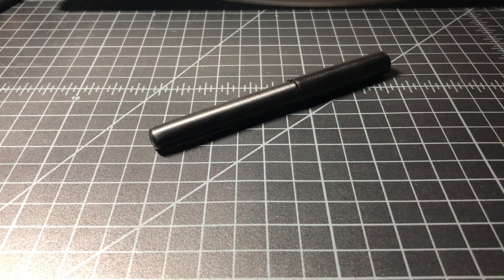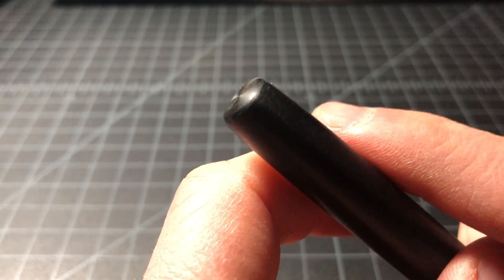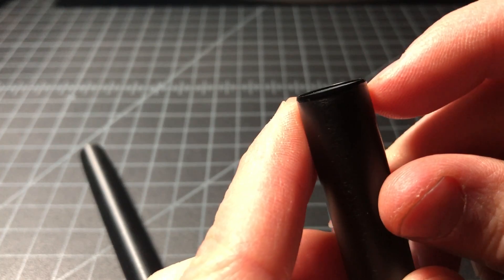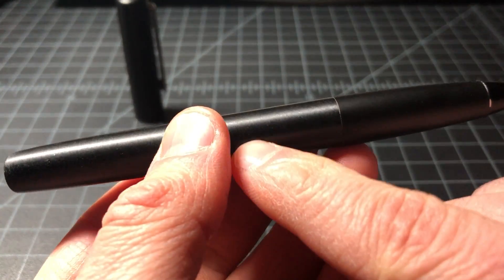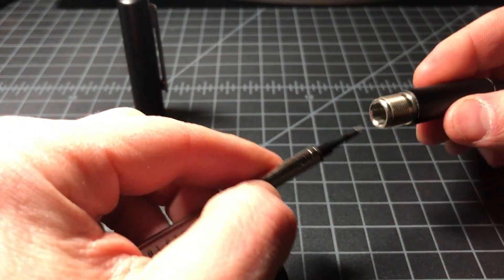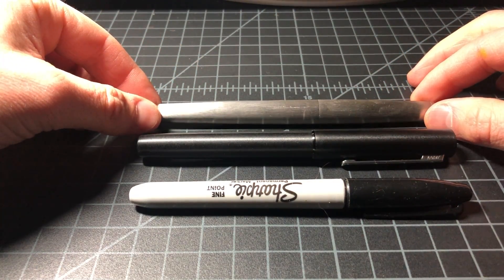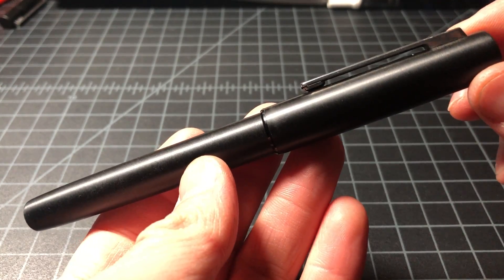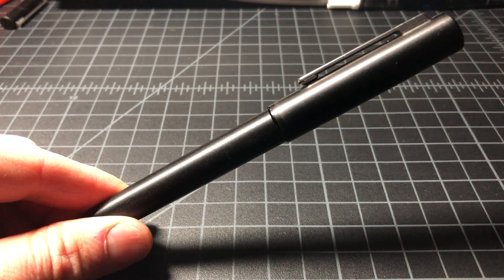Lamy Aion Rollerball Pen Review: Aluminum Showpiece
The Lamy Aion ) is a recently released pen from Lamy that highlights what the company can do with a hunk of aluminum. It's shows off brushed aluminum, blasted (satin) aluminum, and polished steel in a very handsome pen. It's not too expensive and it's a really nice size, but there are some issues as well.